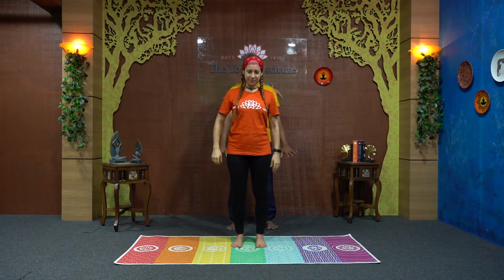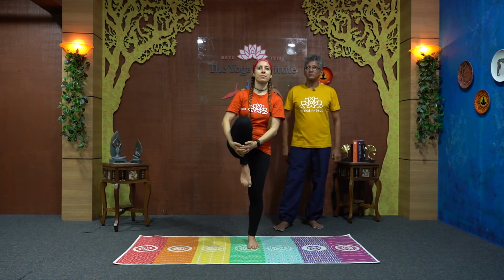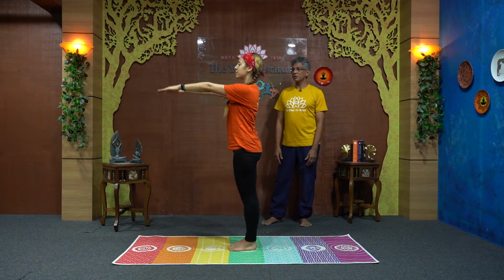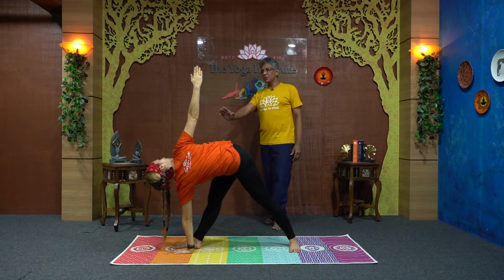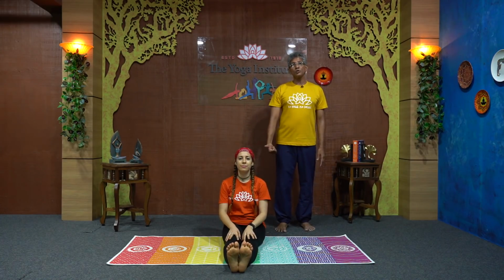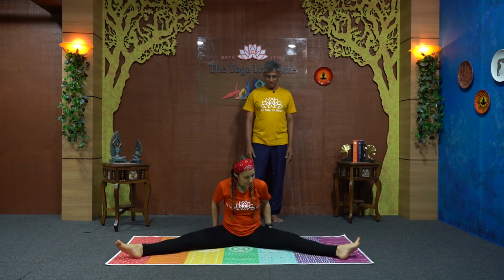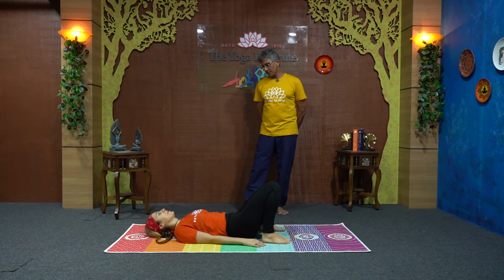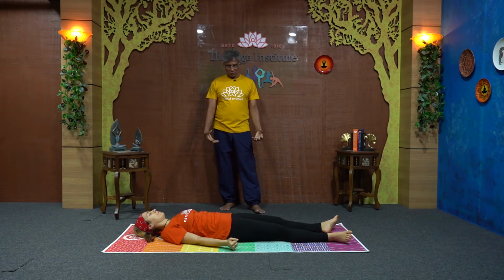Yoga Asana Session || The Yoga Institute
Catch our daily live session on Facebook and YouTube at 8:00 am to 9:00 am for the asana live session and 6:00 pm to 6:30 pm for Hansaji's live session